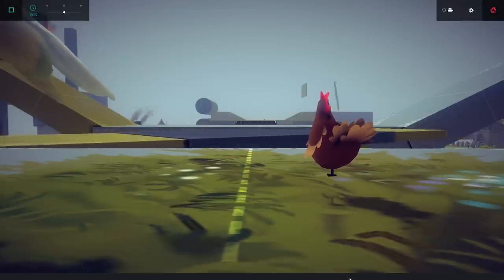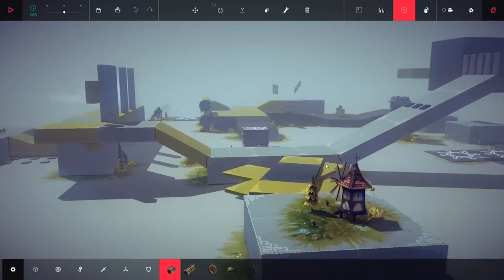Nerd³ Challenges! Chicken Run! - Besiege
What, will these hands ne'er be clean?
(Of chicken blood)

All other music is in game music. It makes me want to eat KFC.

Nerd³ Site!

Nerd³ Twitter!

Subreddit!

T-Shirts!